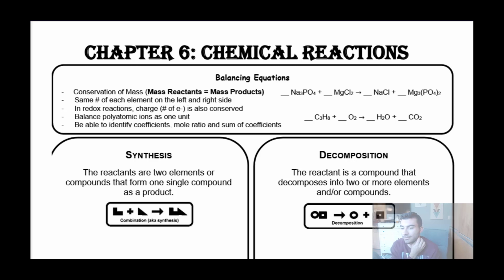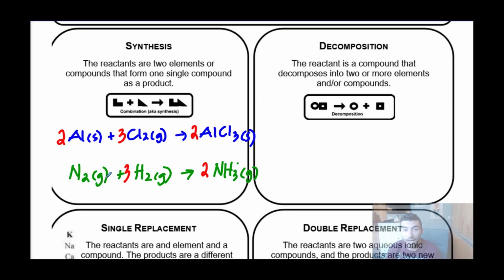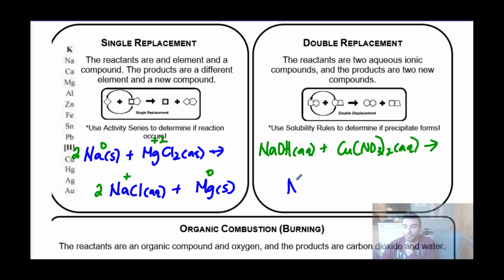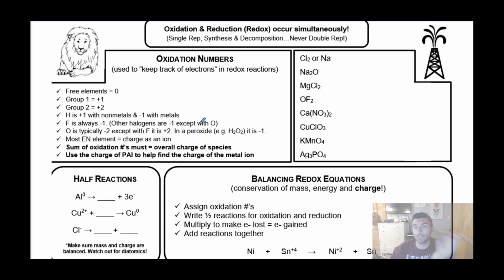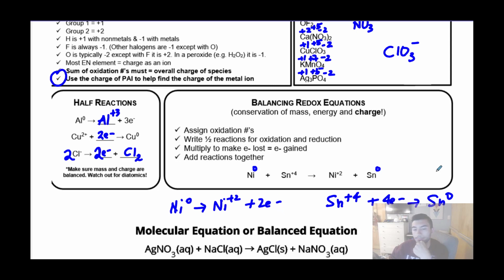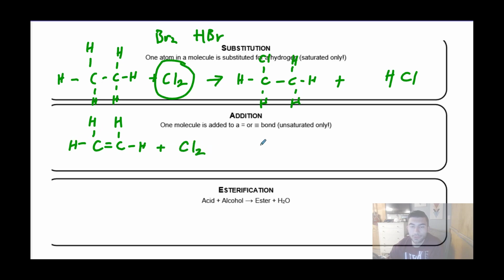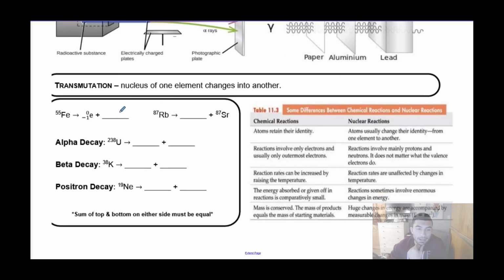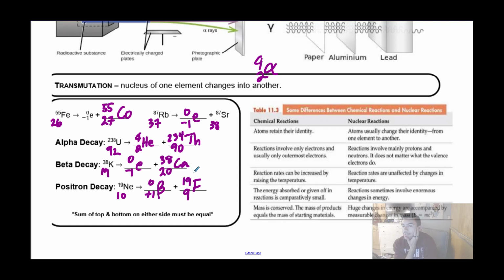Chapter #6 - Chemical Reactions